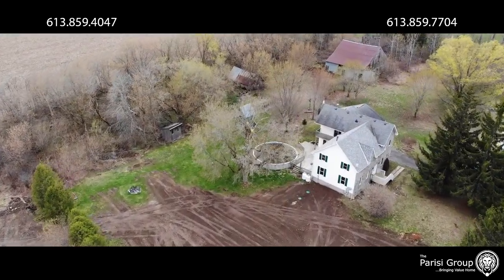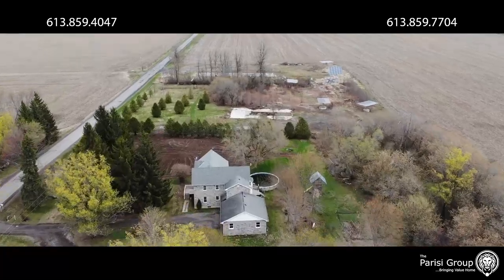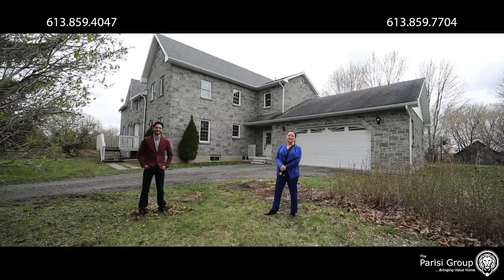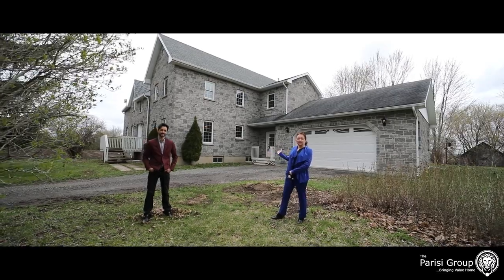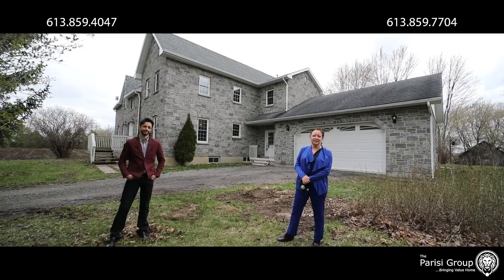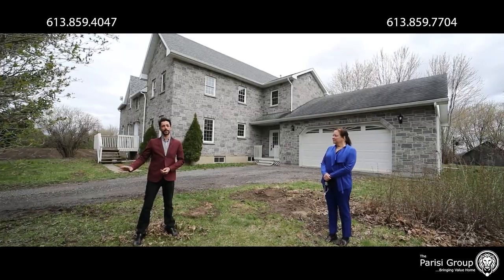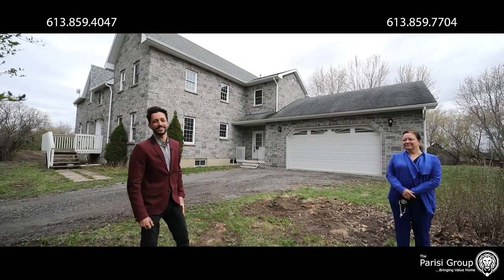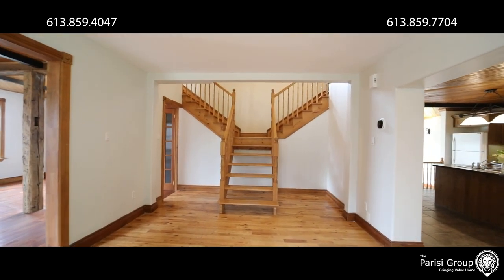11650 Guy Road, Inkerman, Ontario, The Parisi Group, Royal LePage Team Realty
All things Ottawa Real Estate - Homes, Selling, Buying, Relocations, First-time Buyers, Luxury, Investment, Flips, Fiscal Policy, Decorating, Staging, Home ideas, Neighbourhoods, Development, and more... Brought to you by Deanna Parisi & David Parisi ...Bringing Value Home!